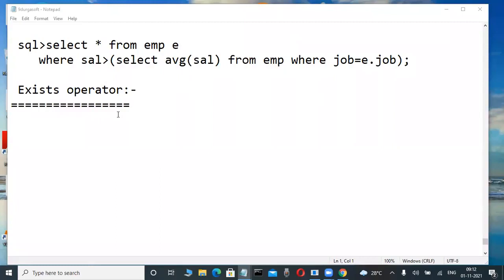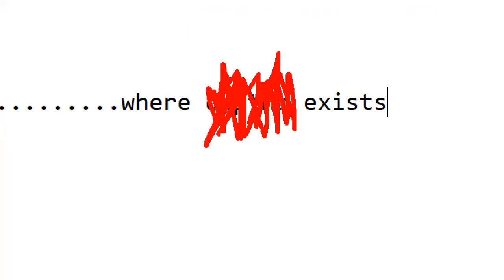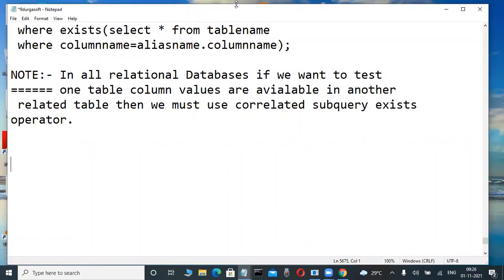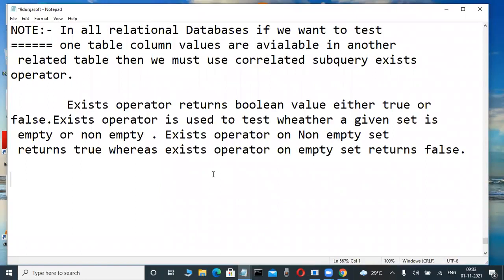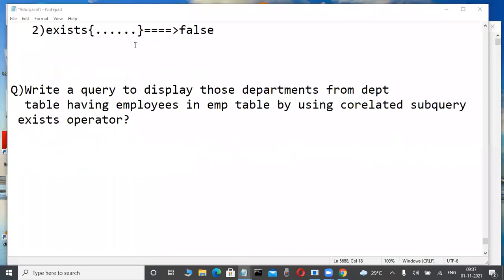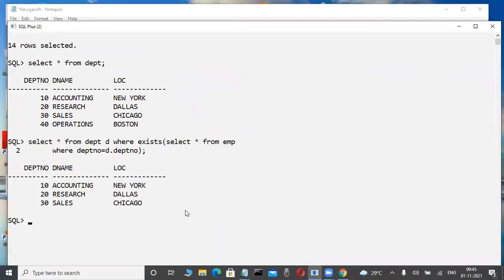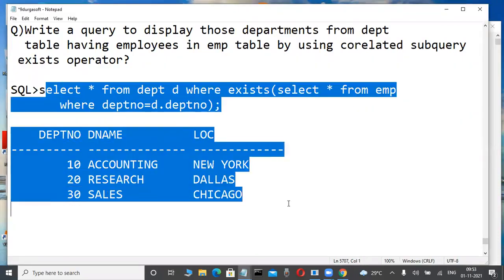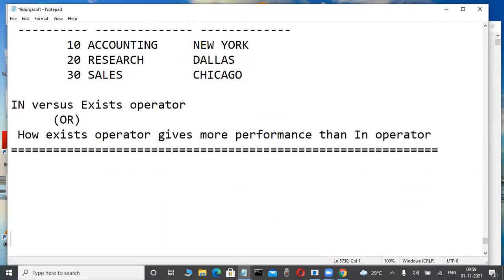Session 77 - Oracle 19C @SalesforceCPQLatest